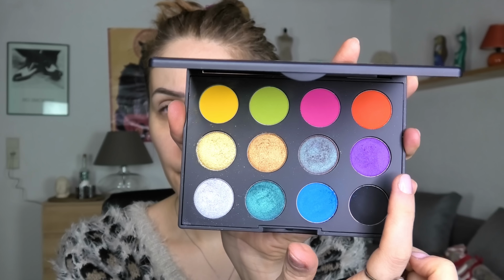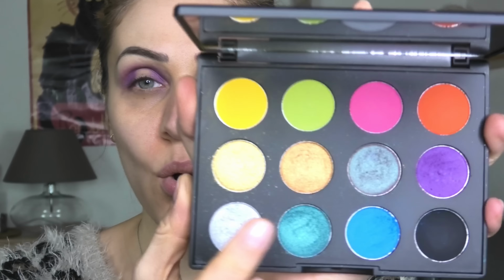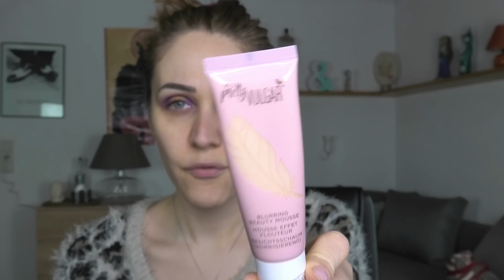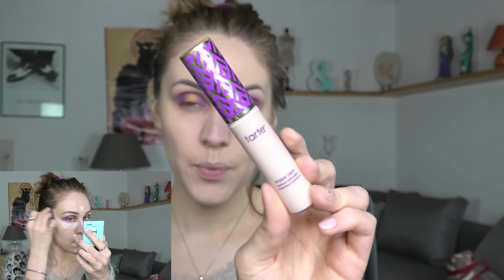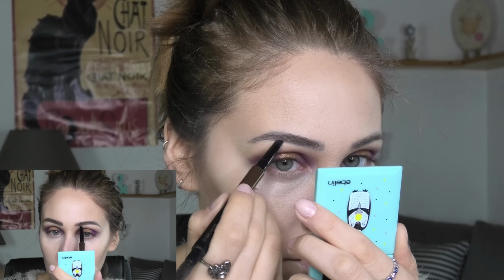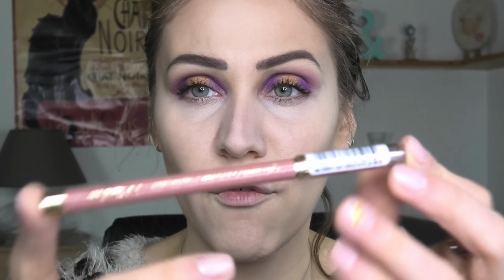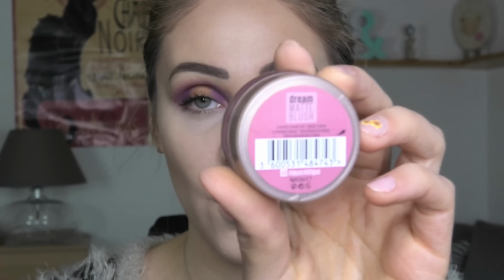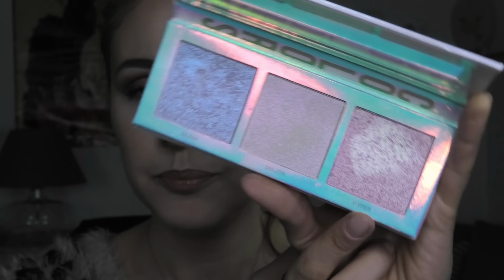GLAM PURPLE EYESHADOW MAKEUP TUTORIAL | MAC COSMETICS | EP 5 IT'S DESIGNER LOVE | Make you Up by Ahi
Hey guys! So this month i am dedicating a week of seven different makeup looks using only one palette! The palette that i am using it is from MAC Cosmetics, a makeup brand that i really love! The palette it's called It's Designer and has the most beautiful colors! Super pigmented and very easy to use!
Don't forget to see my review on this palette!

Sending lots of love! xoxo Ahi

PRODUCTS I USED:
*ESTEE LAUDER EYECREAM
*NYX COSMETICS PROOF IT EYESHADOW PRIMER
*NYX COSMETICS FINISHING POWDER
*MAC COSMETICS IT'S DESIGNER EYESHADOW PALETTE
*PRETTY VULGAR FACE PRIMER
*MAC COSMETICS FOUNDATION
*TARTE CONCEALER
*NYX COSMETICS WONDER STICK CONTOUR
*ESTEE LAUDER BROW PENCIL
*CHARLOTTE TILBURY FULL FAT LASHES MASCARA
*L'OREAL LIP PENCIL
*CLINIQUE LIPSTICK
*MAYBELLINE DREAM MATTE BLUSH
*BEETIQUE HIGHLIGHTER PALETTE

🔥 PREVIOUS VIDEO •SUMMER YELLOW AND BLUE CAT EYE MAKEUP | MAC COSMETICS | EP 4 IT'S DESIGNER LOVE

💥MY PHONE: IPHONE 11 PRO MAX
MY CAMERA: DJI OSMO ACTION💥

I have an active subscription!